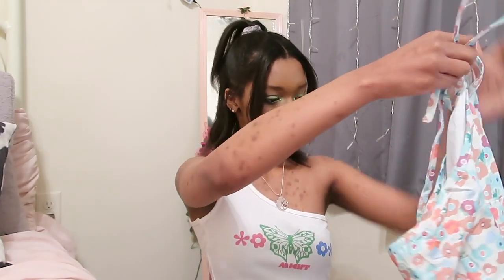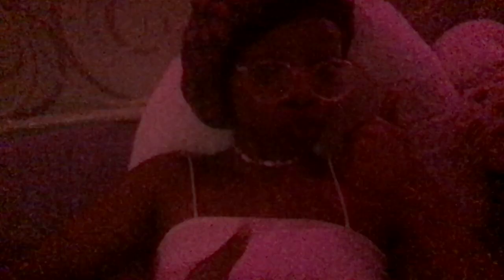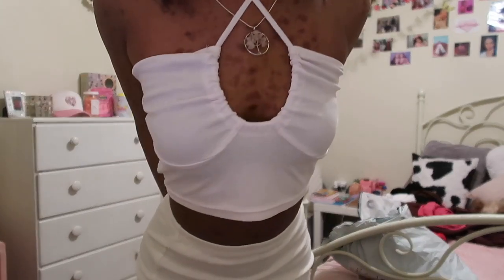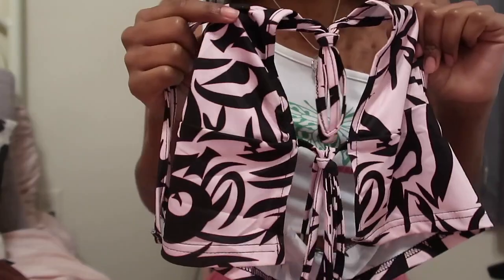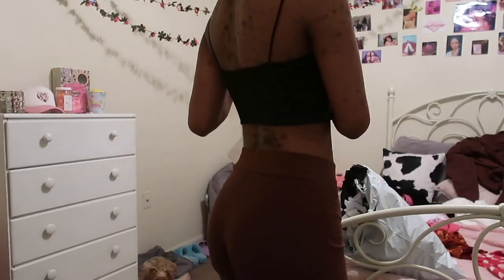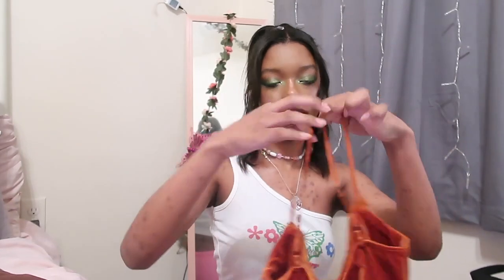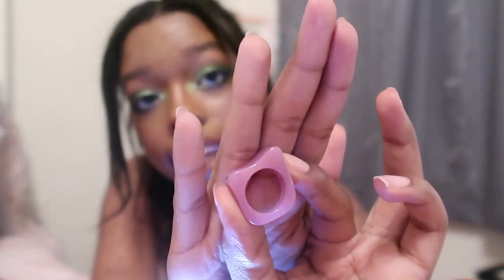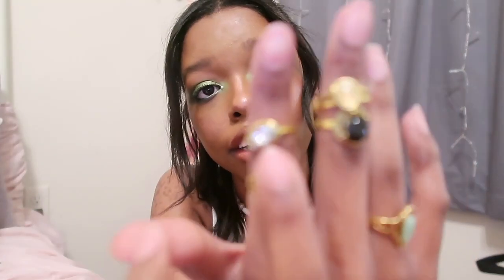shein try-on haul 2021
open me for info :p
@deaniethedino (spam)